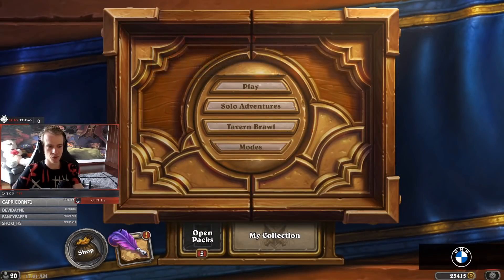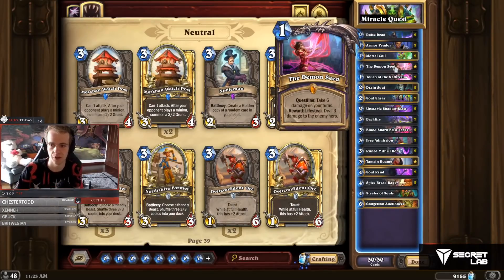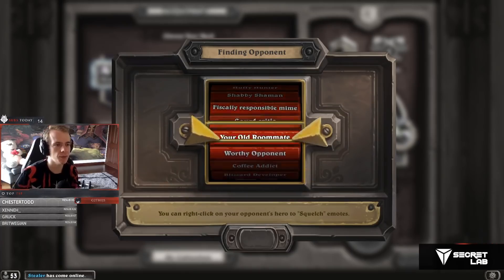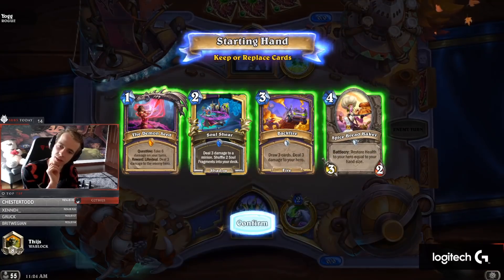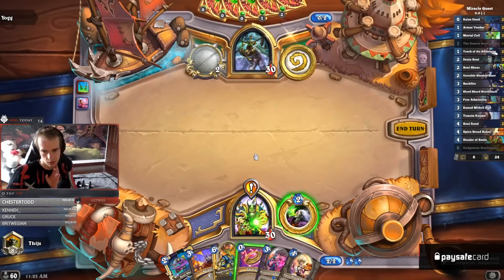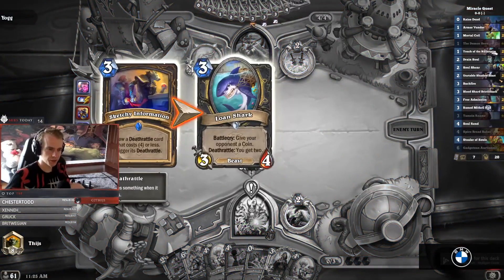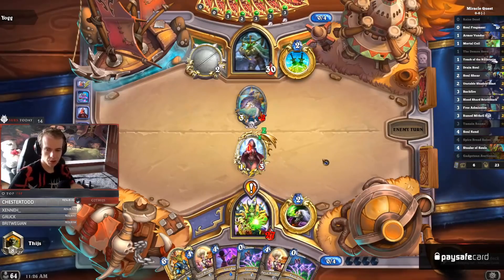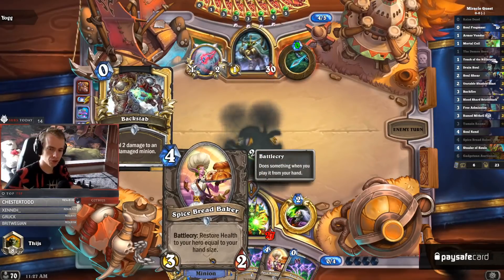Starting Off The New Expansion With HANDLOCK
Want the deckcode? All of Thijs' decklists can be found here on this imgur album which gets updated often